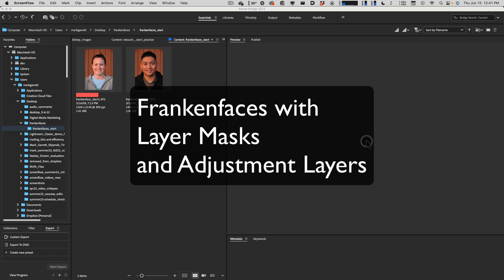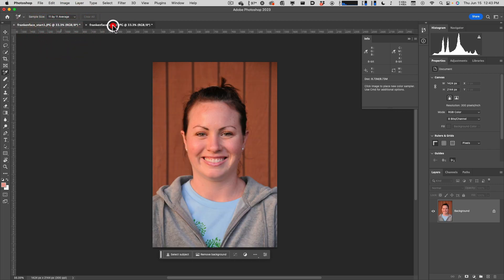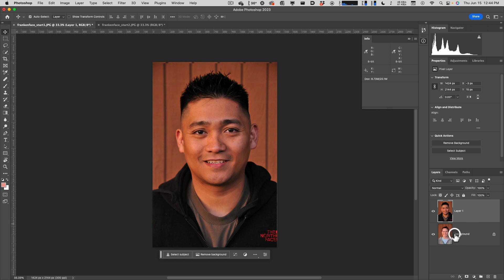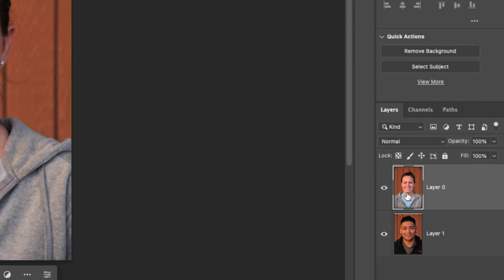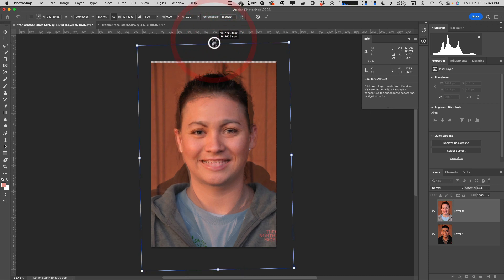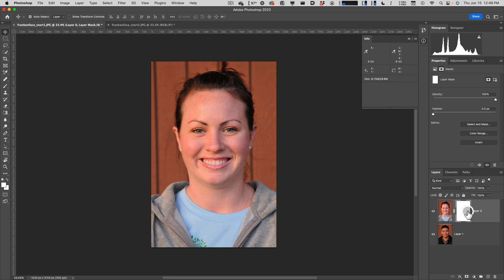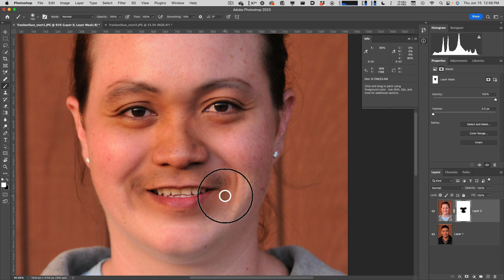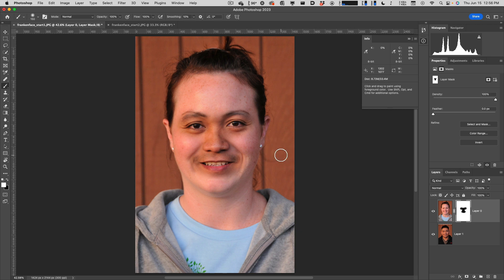Frankenfaces with Layer Masks and Adjustment Layers